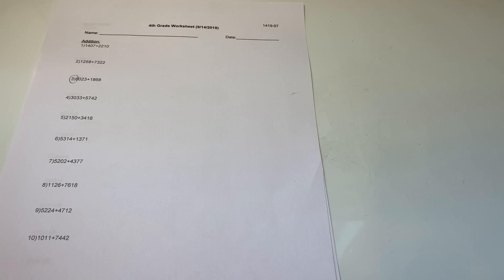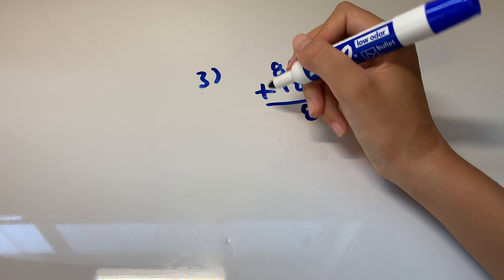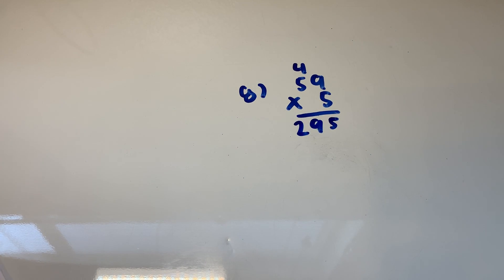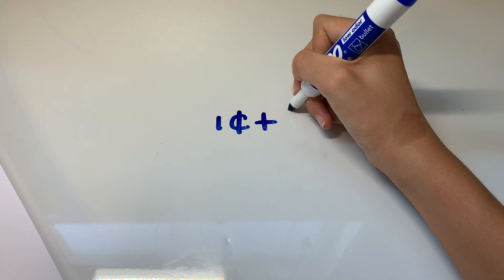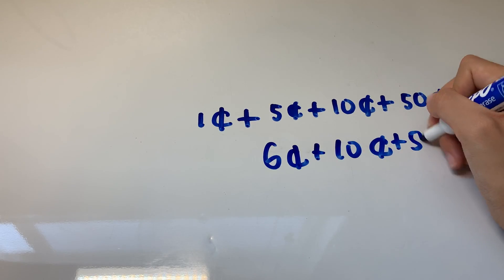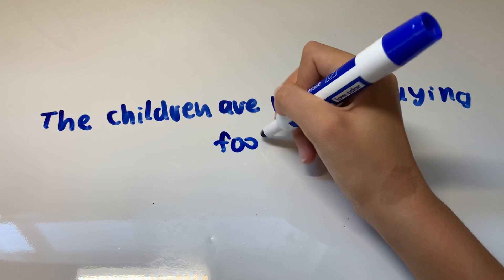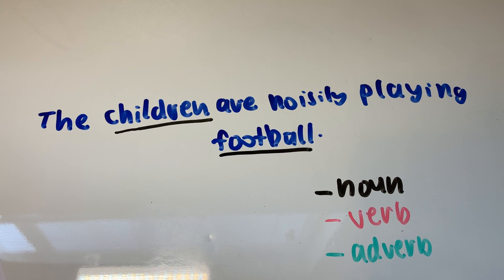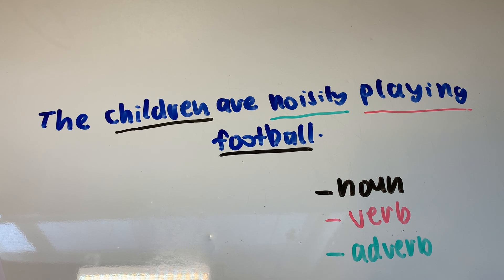4th Grade Math | Lesson 4 #2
Tutor: Nary Park